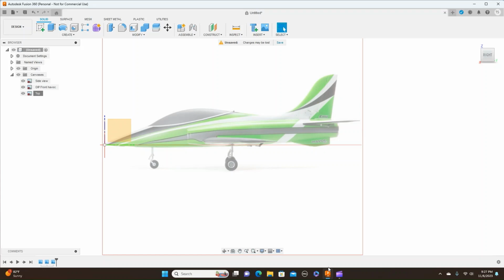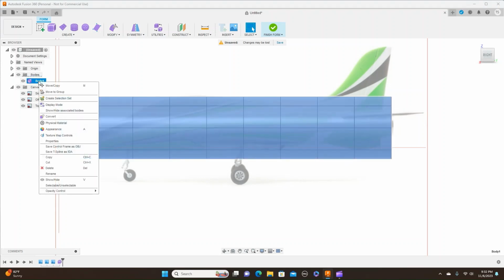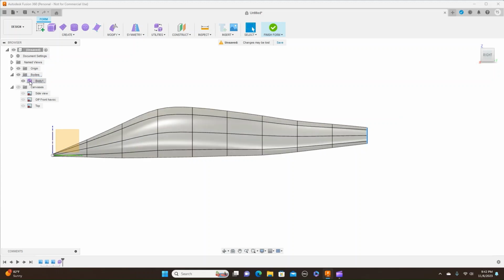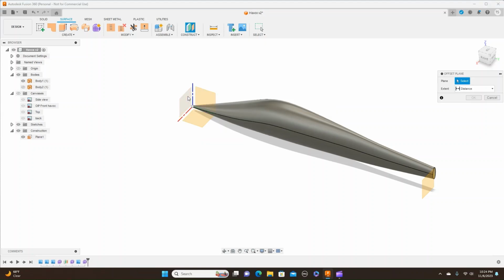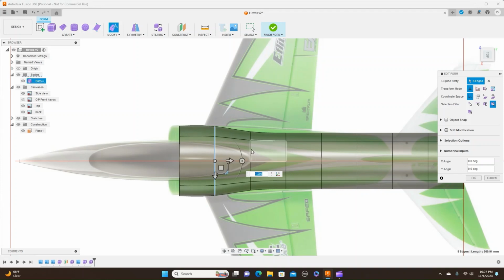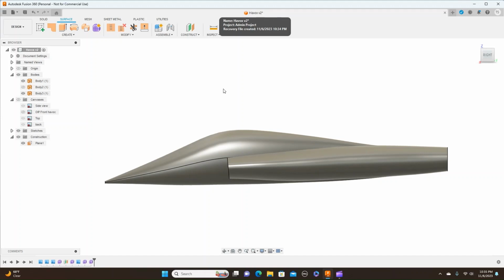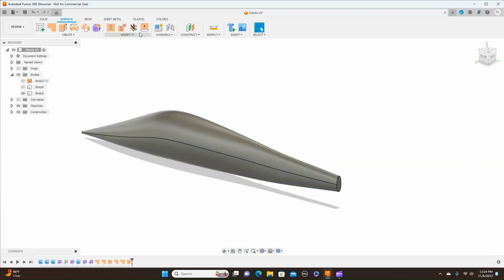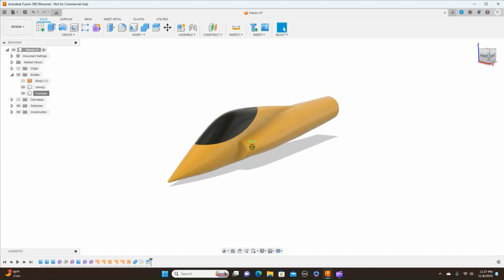Learn How to Model A Havoc Jet In Fusion 360 Free Mold STL File.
In this video I show you how to model the Eflite Havoc jet.  You can you this technique to model a lot of jets.  If you have any questions, please leave them in the comments. I will show you how to model the molds for this jet as well and you can 3D print them,  If you do not want to model this jet for yourself, I will make the STL files available for the molds and the F3D files for fusion 360 once I am done modeling the jet.  It really helps my channel.

I will be giving the files away to subscribers who want them.  This is a 3 part series on modeling the Havoc jet.  Part 1 is the fuselage  Part 2 is the wings and stabs, Part 3 is the Molds.